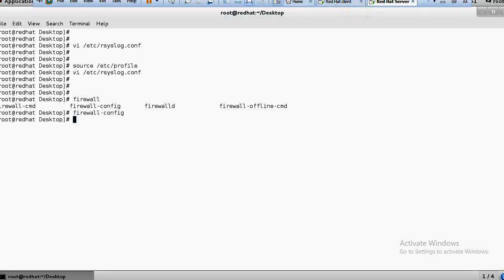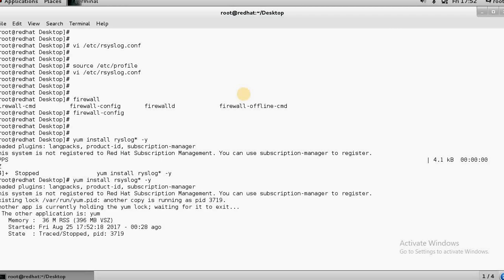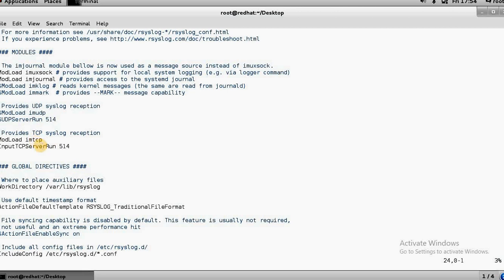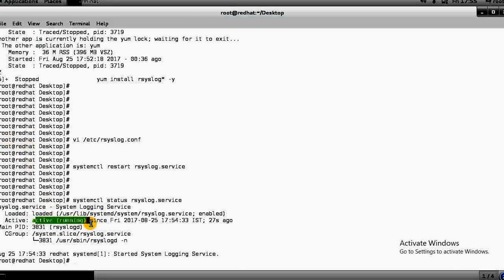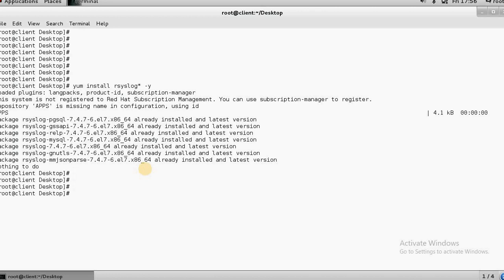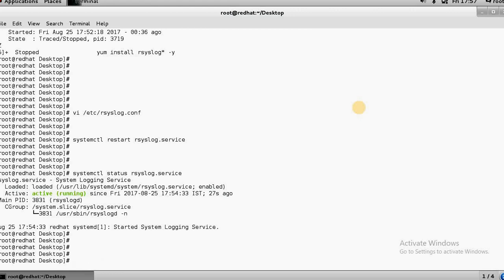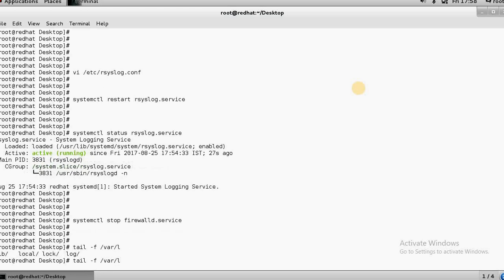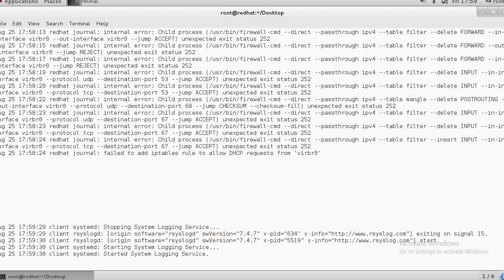rsyslog server configuration in redhat 7 | Centos7 | Rsyslog server in Linux | log server in Linux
Syslog server for maintaining the log of the client machine.

Action camera gopro style pluto
GoPro Hero5 Black Action Camera
Romic Leather Motorcycle Full Gloves
Motorcycle Bike Handlebar
Steelbird Helmet SBA-1
Steelbird Sba-2 Full Face Helmet
JBL Go Portable Wireless Bluetooth Speaker

Mini Tripod For Digital Cameras & All Smartphones

Mini Collar Microphone With Clip for Chatting :-